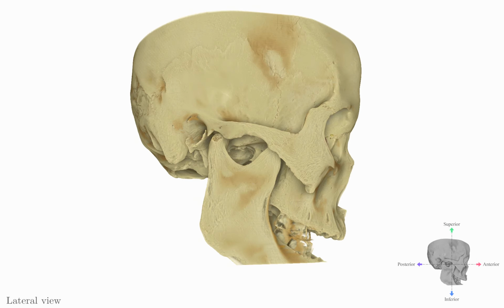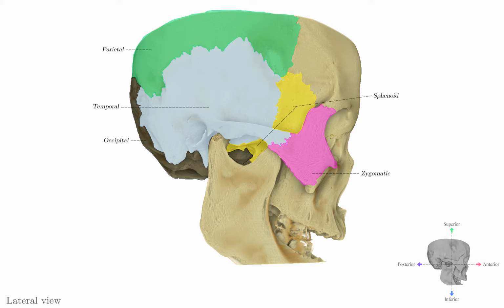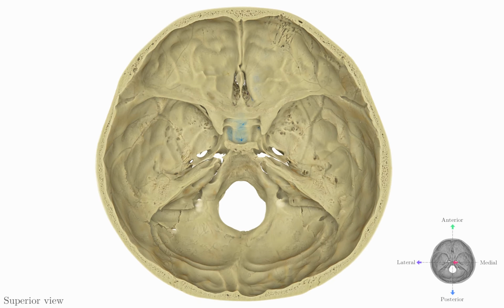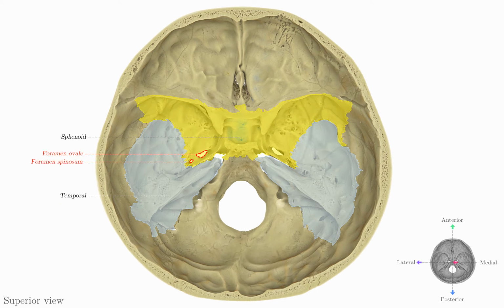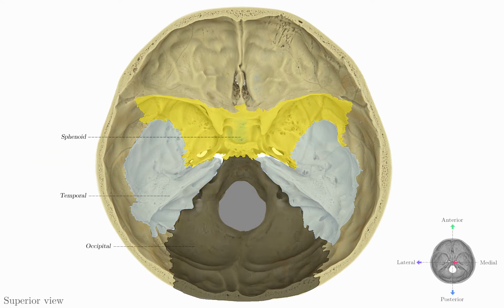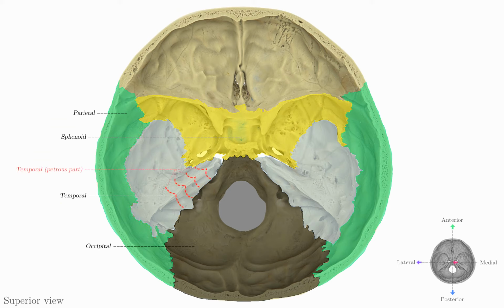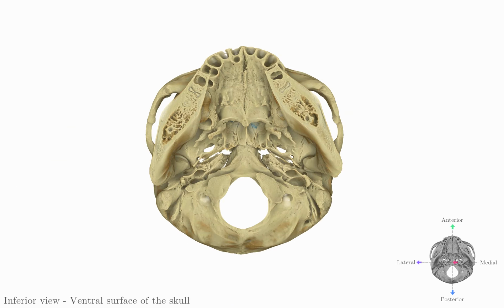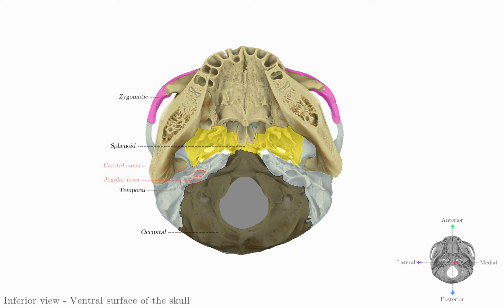8 Fundamentals of the temporal bone